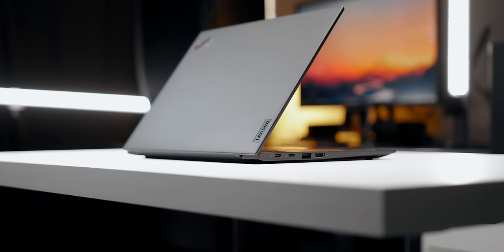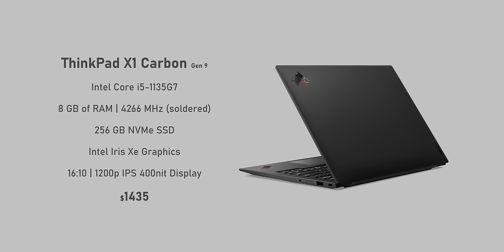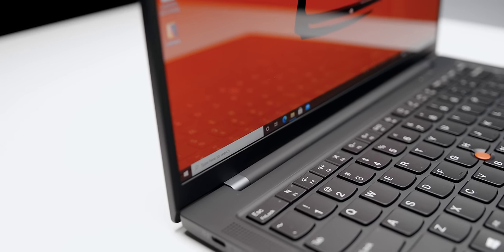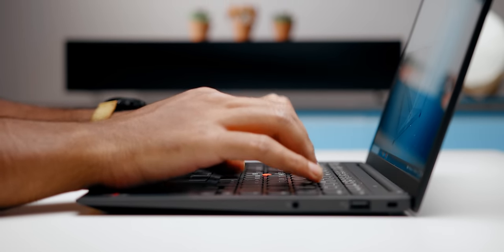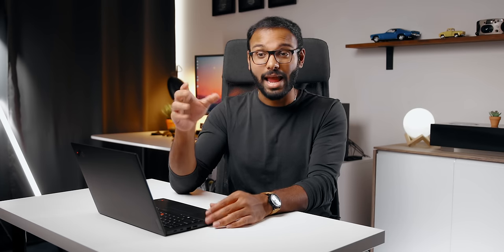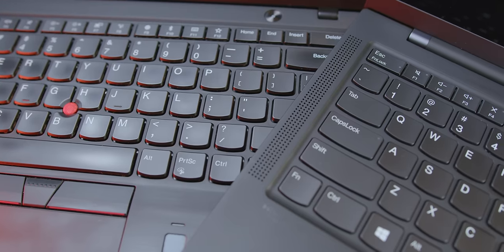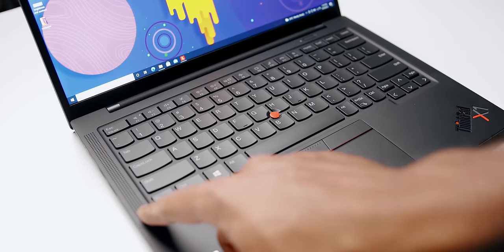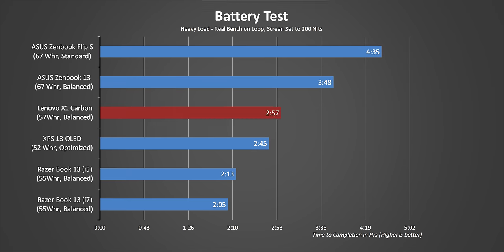Lenovo ThinkPad X1 Carbon Gen 9 Review - PERFECTION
The Lenovo Thinkpad Carbon X1 Carbon has a new Gen 9 model for 2021 and this might just be the best thin and light laptop on the planet right now.  The X1's durability is amazing with water resistance, great build quality and a keyboard that's one of the best.  The Thinkpad X1 battery life, performance, size and weight are something that needs to be discussed but there are some concerns too like the webcam and screen.   And the X1 vs XPS 13 conversation needs to happen too.

ASUS ROG Swift PG259QNR

TIMESTAMPS
0:00 - Thinkpad X1 Carbon Gen9  Intro
2:25 - Thinkpad X1 Carbon Price & Specs
3:43 - Exterior Design & Build Quality
4:54 - Size & Weight
5:47 - The BEST Keyboard & Trackpad
7:31 - I/O Ports
8:05 - 4K Screen Analysis
9:23 - A Thinkpad X1 FAN'S Thoughts
11:33 - Webcam & Speakers
13:21 - Thinkpad Upgrade Options
13:53 - X1 Carbon Battery Life
15:00 - Performance Profiles Walkthrough
15:51 - CPU Power, Temperatures & Frequencies Over Time
17:22 - Noise Levels & Surface Temperatures
17:54 - Real-World Performance
18:56 - Gaming Benchmarks
19:33 - Conclusion - The Best Thin & Light Laptop?

Review unit provided free of charge as a loaner by Lenovo. As per Hardware Canucks guidelines, no review direction was received from manufacturer.